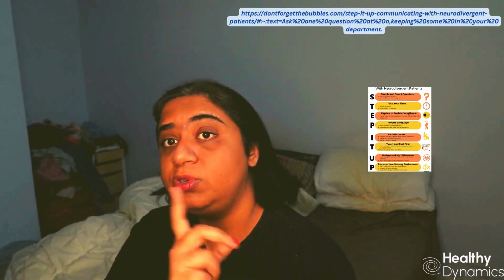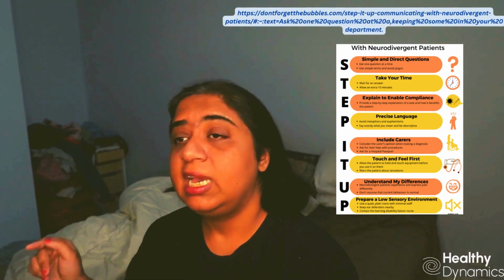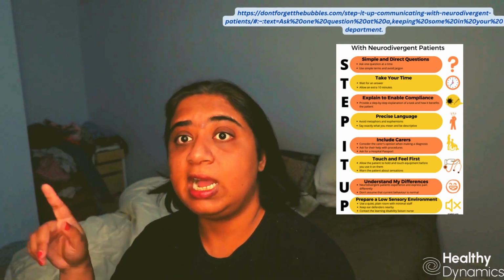How To Communicate and Build Trust With Neurodiverse Patients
Neurodiverse patients communicate, process and interpret information very different to their neurotypical counterparts.

They also compose a large bulk of the patient cohort for healthcare professionals these days.

In this video I cover some easy to implement steps and strategies healthcare providers who work closely with patients can use to communicate more effectively with their neurodiverse patients and build more trust with them.

his video provides essential insights into how healthcare professionals can effectively communicate with neurodiverse patients. We discuss the significance of empathy, active listening, and tailored communication approaches that cater to individual needs.

By implementing these strategies, you can create a trusting relationship that promotes better health outcomes. Tune in to enhance your skills in patient engagement.

0:00 Intro

2:55 Step It Up Framework

4:10 What to do before 'stepping it up'

6:20 Simplification of language

7:30 Time management

8:25 Involvement of advocates

9:15 Explain to enable compliance

11:15 Kinesthetic experimentation

13:25 Low stimuli environment

InclusiveHealthcare